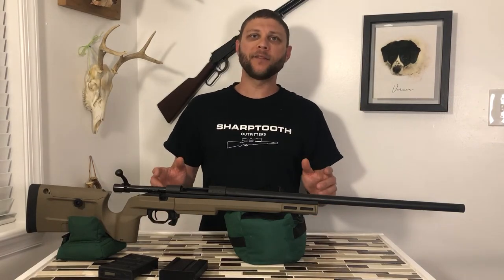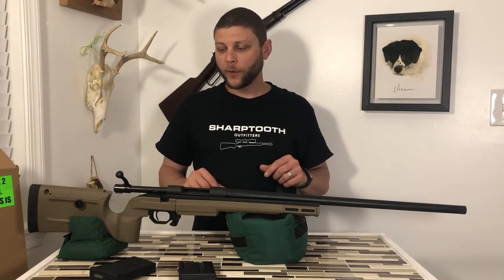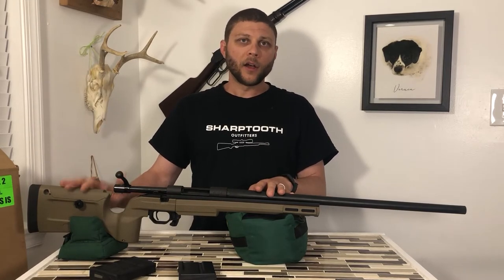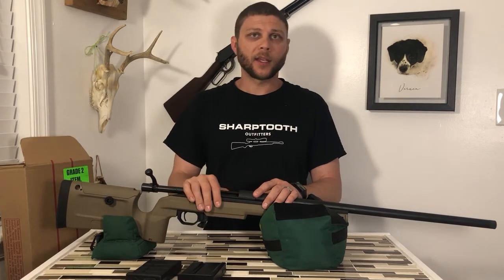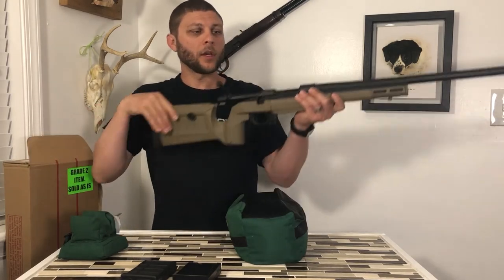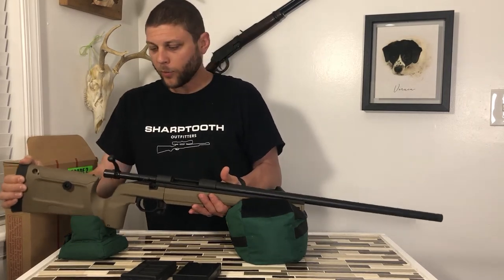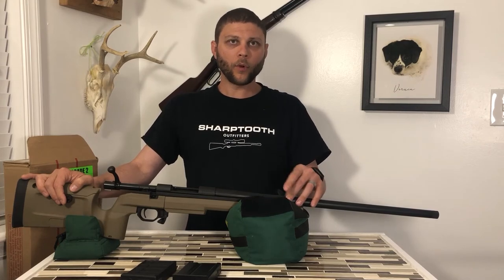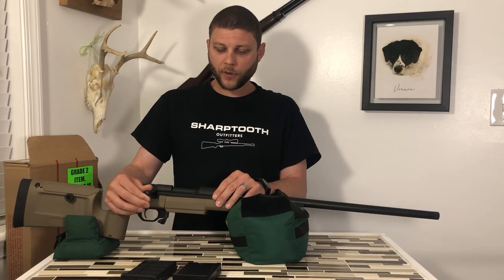Precision Rifle Series Adventure #3 - Howa M 1500 Bravo in 6mm Creedmoor - Budget Competition Rifle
Get a closer look at the Howa Bravo. The Howa 1500 barreled action in the KRG Bravo chassis. 6mm Creedmoor. This is my new rifle for shooting the Production Class for 2020 in the Precision Rifle Series. New to the PRS scene?  Me too!   On a budget?  Me too!  See some features of the Howa and follow along as I use this rifle as the foundation of my competition rig.